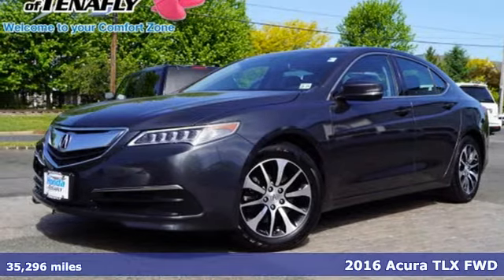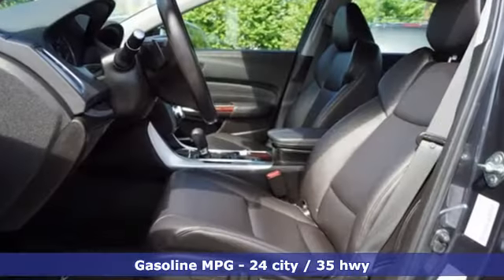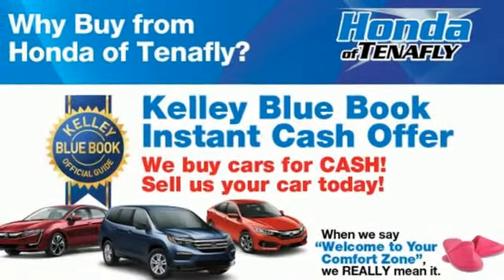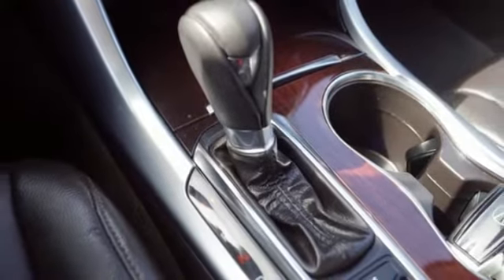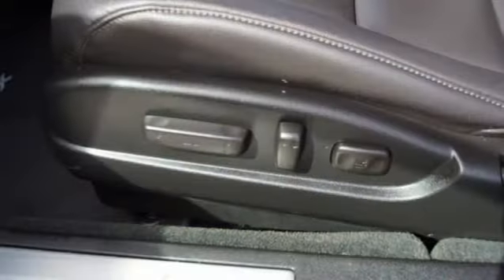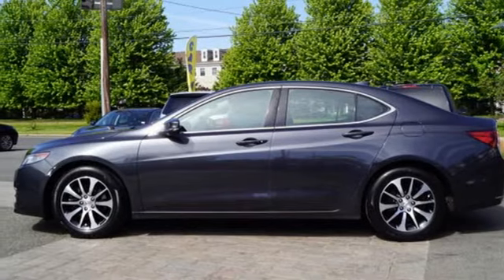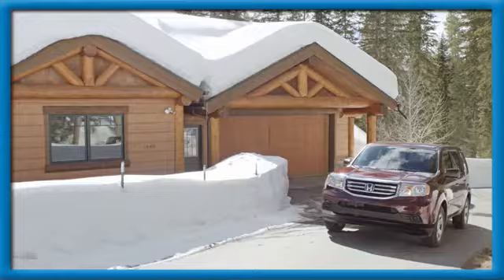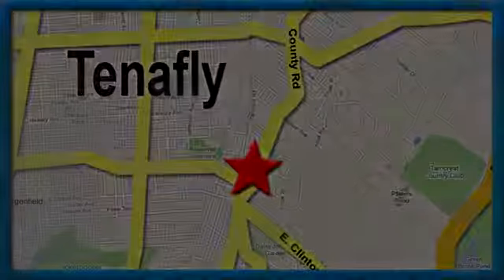Used 2016 Acura TLX Teaneck Englewood, NJ U12954 - SOLD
Year: 2016
Make: Acura
Model: TLX
Trim: 2.4L
Engine: 2.4L DOHC 16V
Transmission: 8-Speed Dual-Clutch
Color: Gray
Interior: Black
Mileage: 35296
Stock #: U12954
VIN: 19UUB1F37GA005480
CARFAX One-Owner. Local Trade, Bluetooth, Sirius / XM Satellite Radio, Remote Keyless Entry, And many more features!, ***ASK ABOUT OUR COMPLIMENTARY FIRST YEAR MAINTENANCE PLAN***, TEST DRIVE AT HOME! WE WILL BRING THE CAR TO YOU!. Gray FWD 2016 Acura TLX 2.4L Base 2.4L DOHC 16V Black **WE ARE A 2020 DEALER RATER CONSUMER SATISFACTION AWARD WINNER *** WE BUY CARS!!!brbrbrHonda of Tenafly is New Jersey's First Honda dealership established in 1971. Family owned and operated for 48 years, we proudly serve all of New Jersey, New York, Connecticut, Pennsylvania and the entire world. * WE FINANCE * WE SHIP WORLDWIDE * Not all pre-owned vehicles come with 2 keys. Expect pre-owned vehicles to have minor nicks, chips All prices plus tax, title, lic, and $599 documentary fee.

Address:
28 County Road